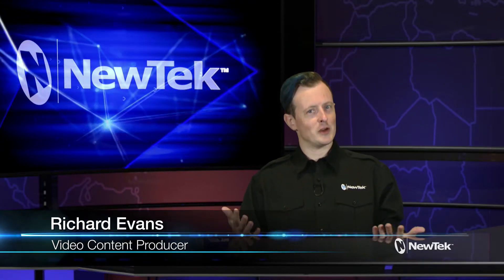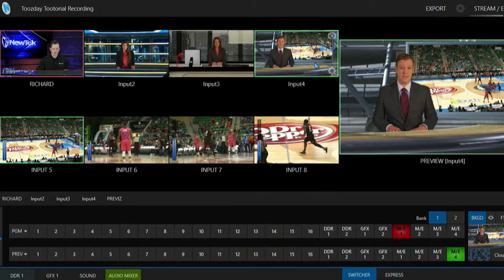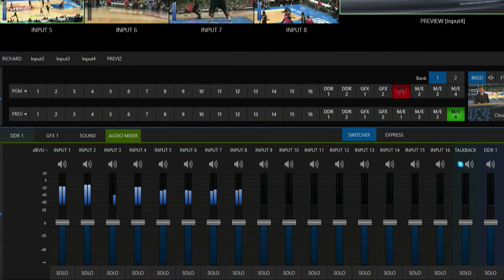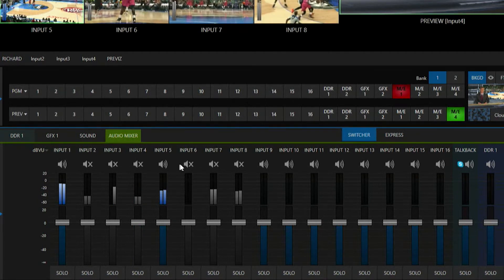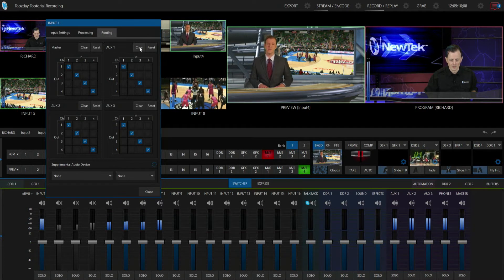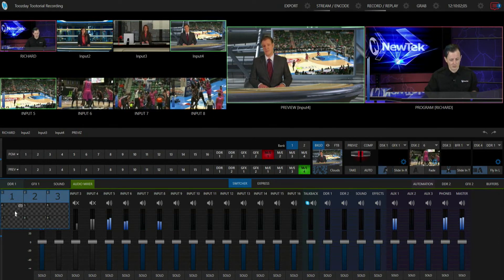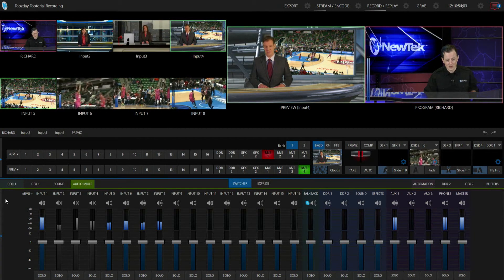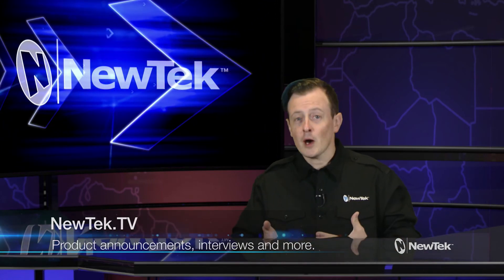Tuesday Tutorials : Audio State Presets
In this video you will learn how to save different audio channel settings into presets that you can trigger with just a click of a button. You can also assign these presets to a macro and tether them to a keyboard shortcut or to another device, it's up to you, but this is a great way to manage complicated audio settings with a few simple steps.